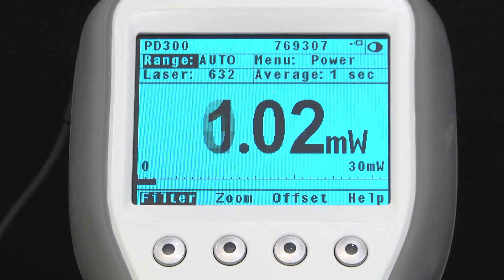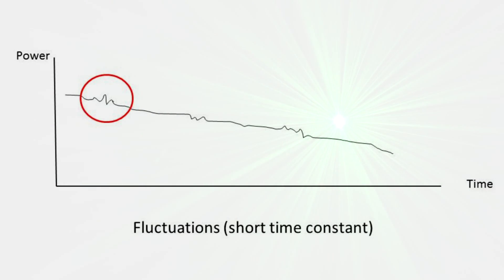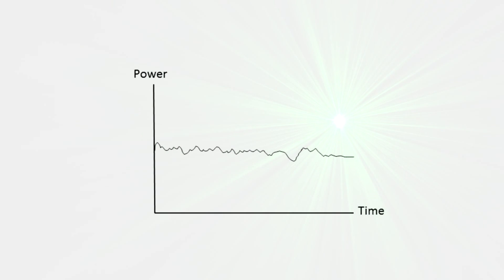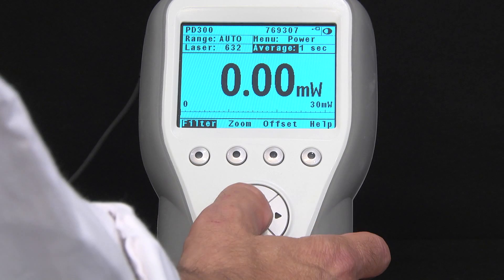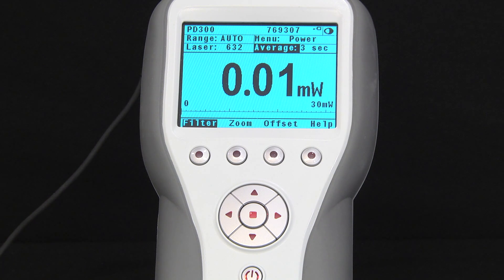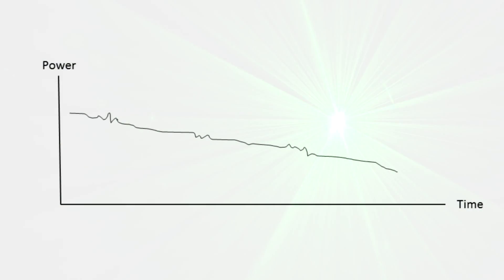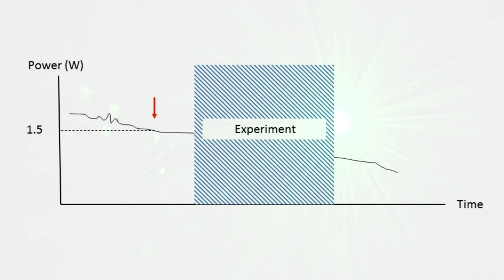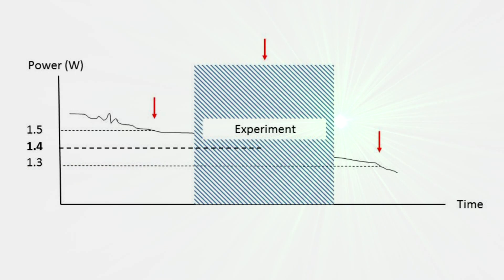Best Practices in Laser Measurement: How to Measure an Unstable Laser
It can be frustrating - trying to measure the power of a laser beam whose power keeps changing. In this video, part of our “Best Practices in Laser Measurement” series, you’ll learn how to get good readings even for unstable beams.